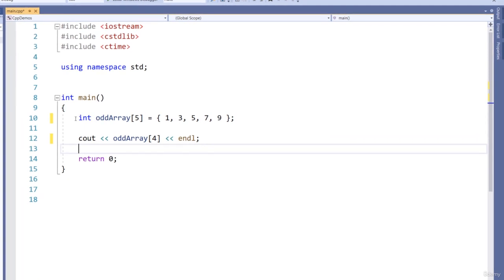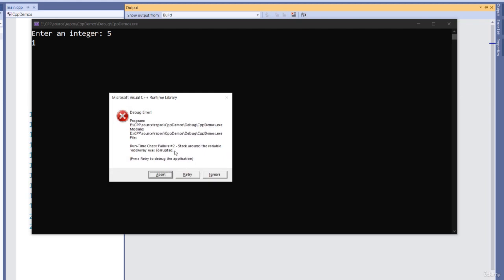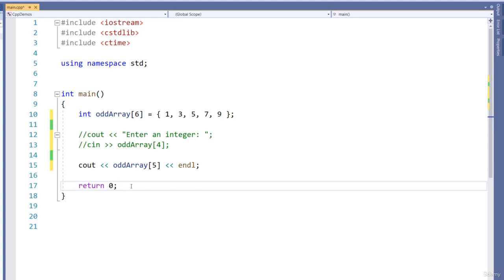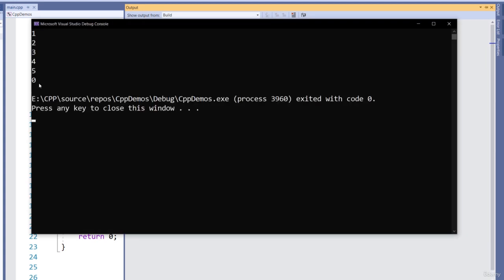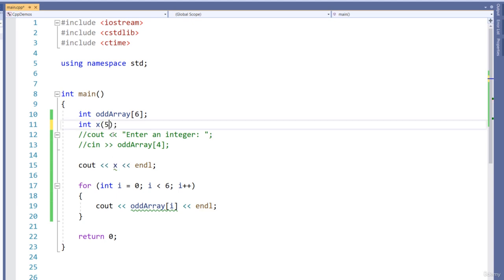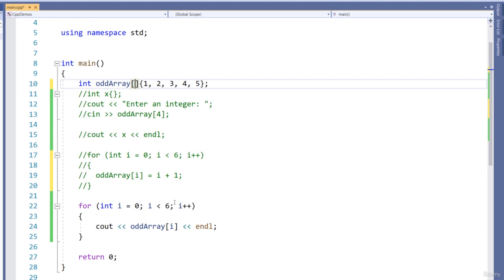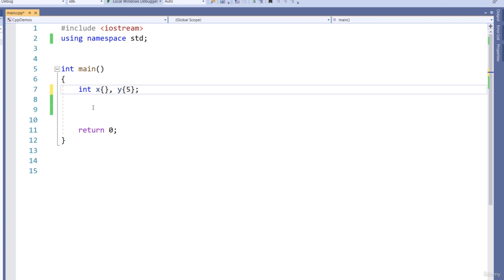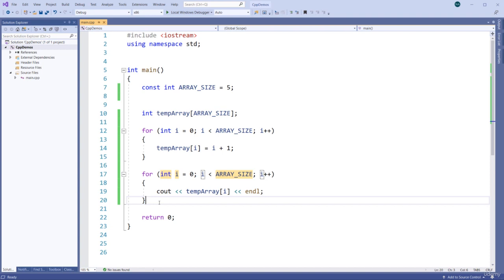2 One Dimensional Array Examples